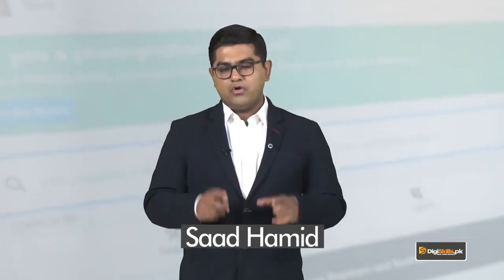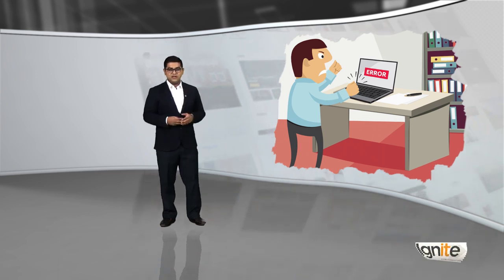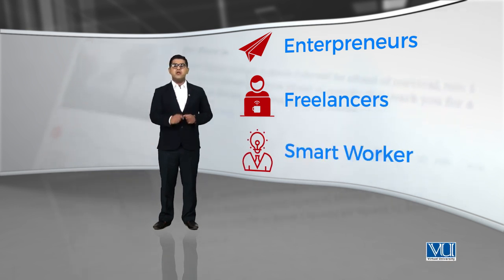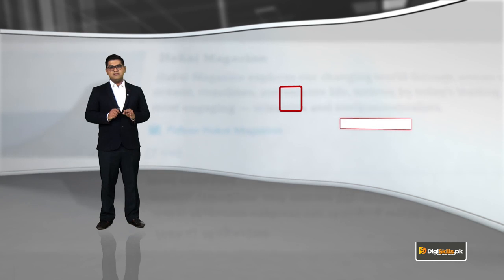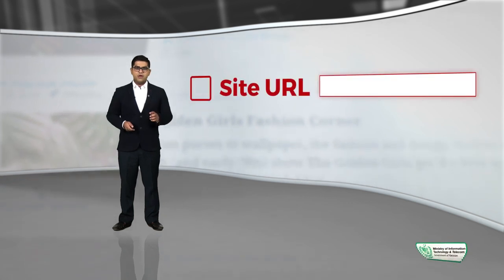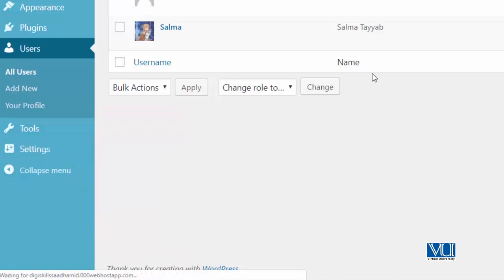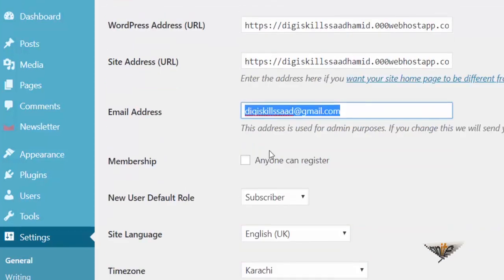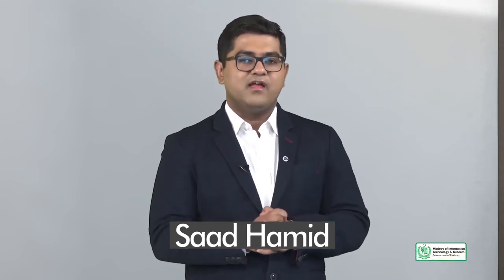Topic 75 WordPress in Urdu Hindi by DigiSkills Settings General in WordPress